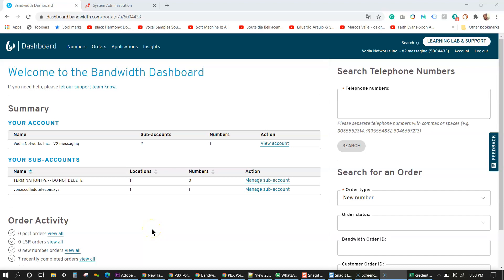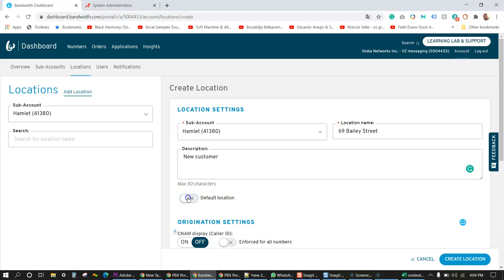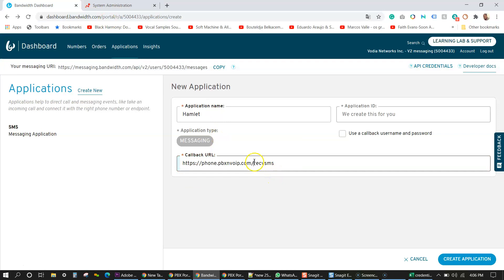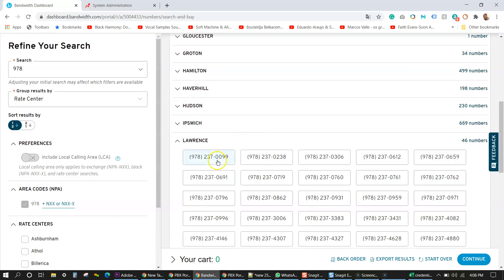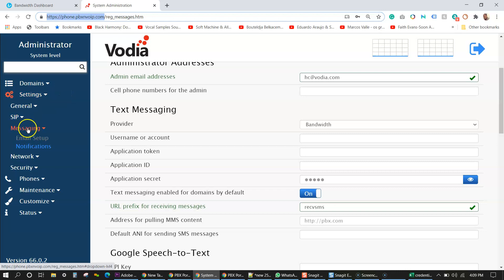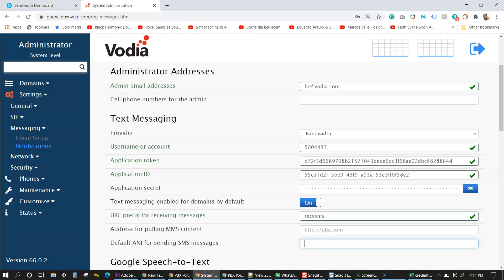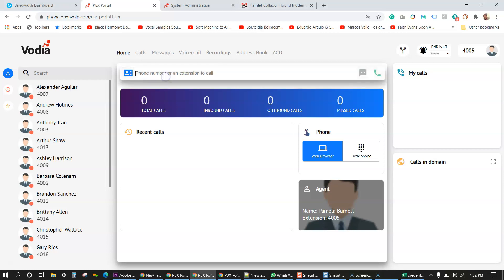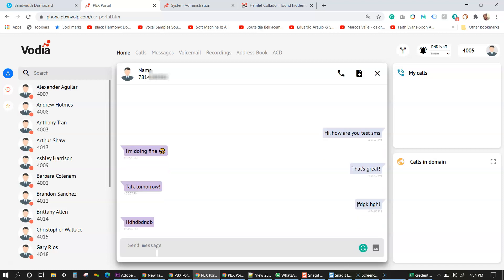Bandwidth SMS with the Vodia PBX phone system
In this tutorial, we going to configure Bandwidth SMS v2 with the Vodia PBX phone system. Vodia manager services can offer SMS services to their customers and create a new revenue stream with the Vodia PBX phone system.